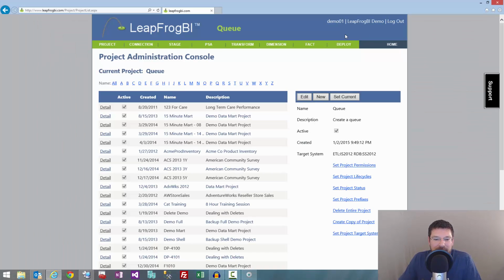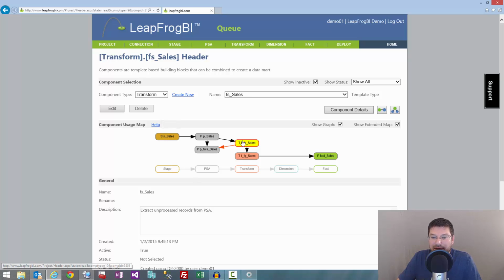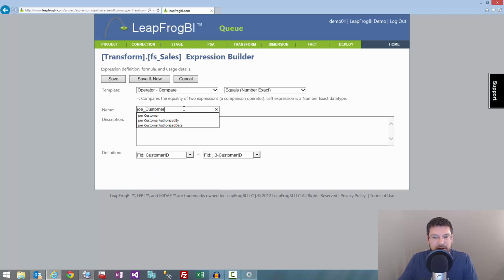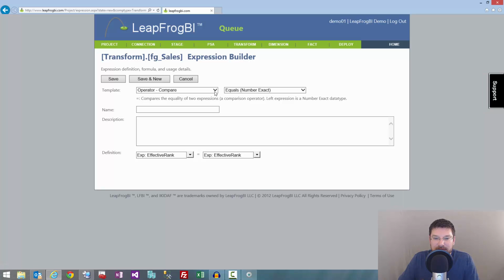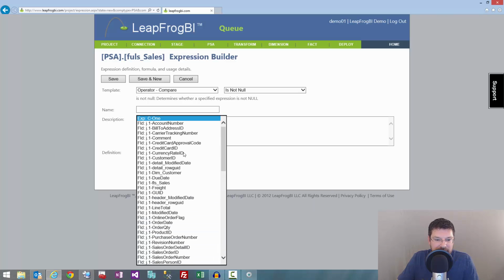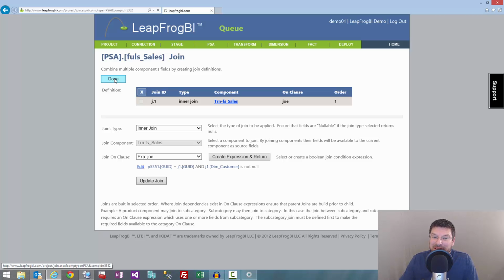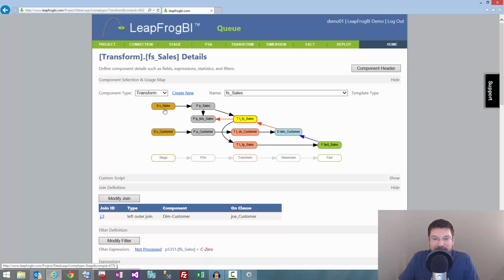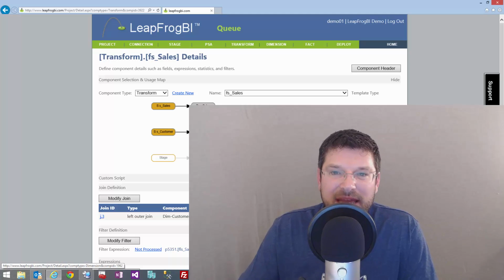Quick Tip - Data Flow Queue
This quick tip demonstrates how to create a data flow queue using LeapFrogBI.